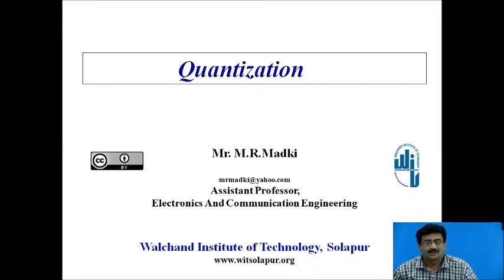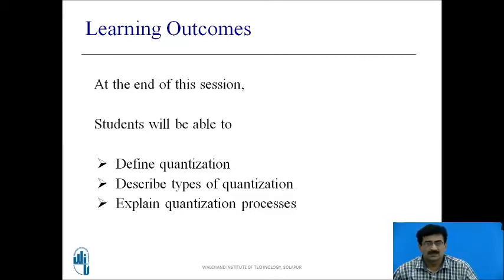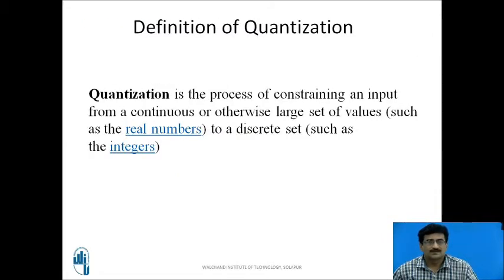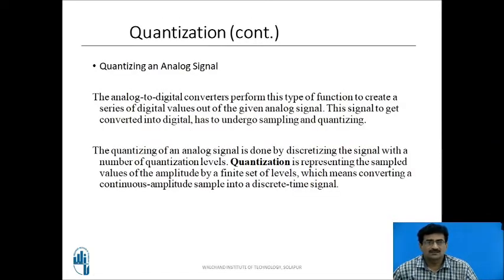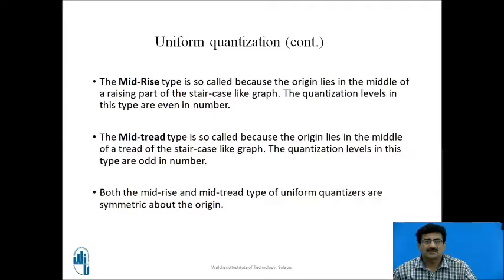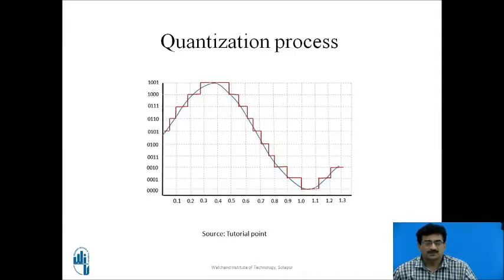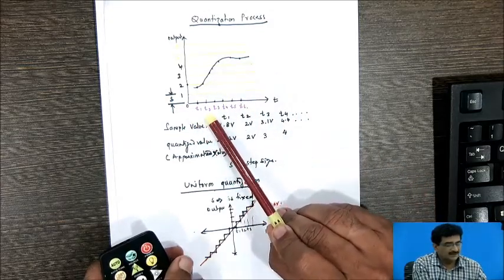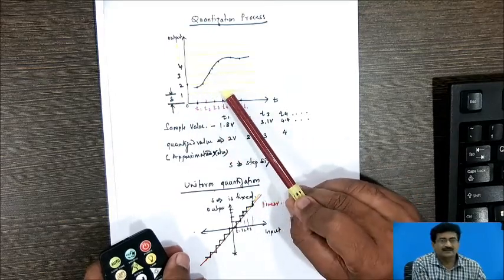Quantization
Mrutyunjay R. Madki
Associate Professor